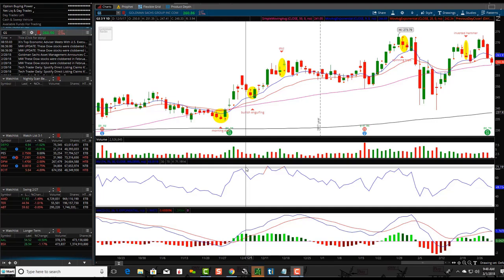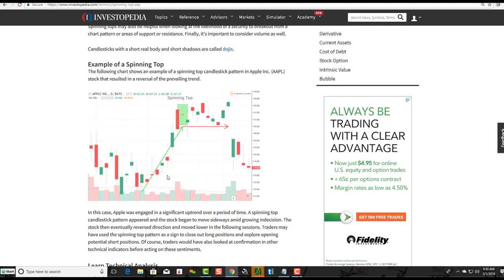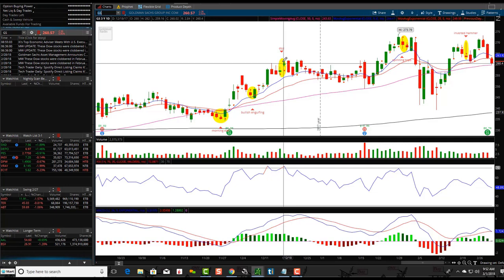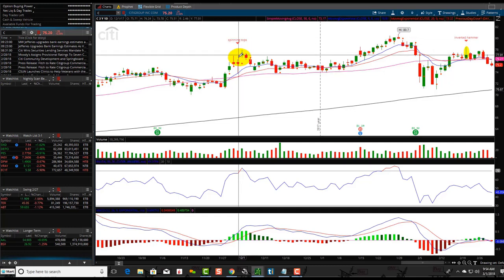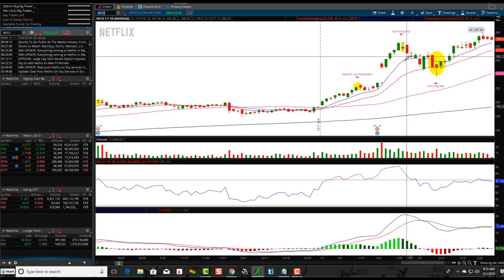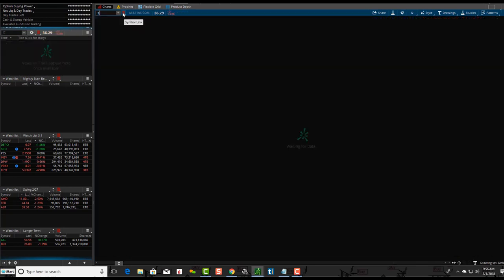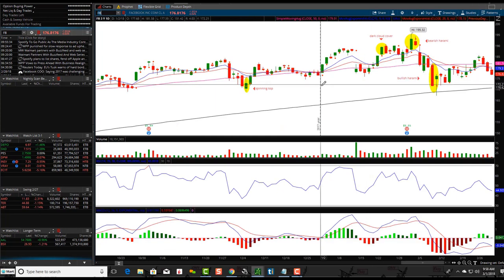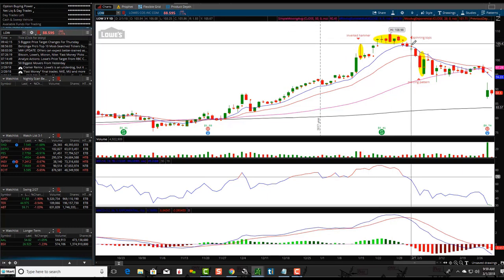Spinning Tops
Join Our Trading Community & Receive:
• Trading Courses
• Trade Rooms
• Live Streaming
• Alerts
• Watch Lists